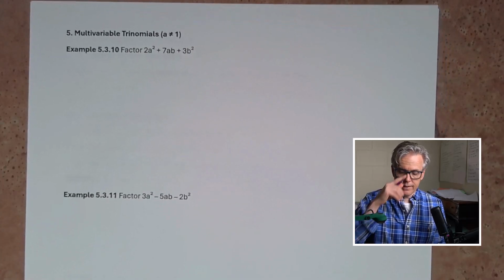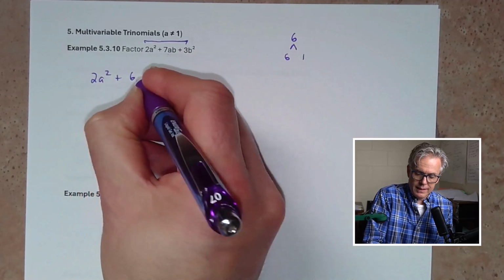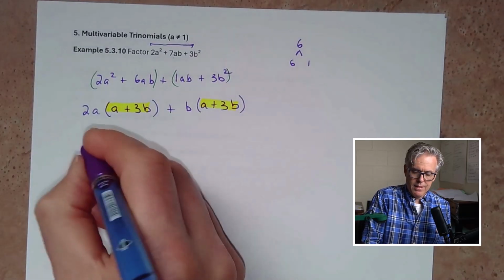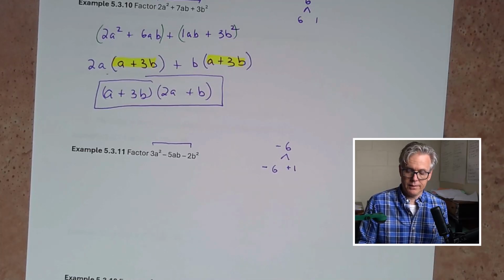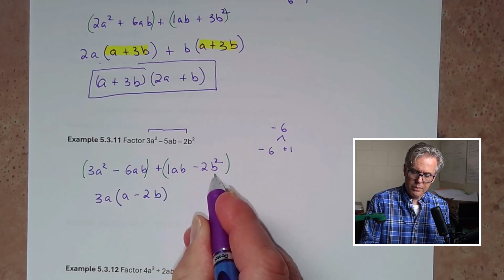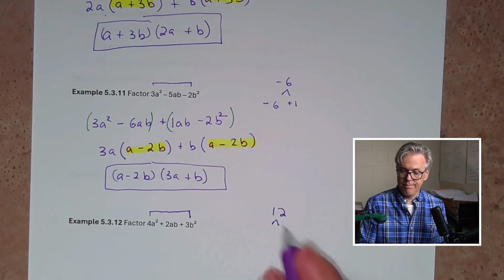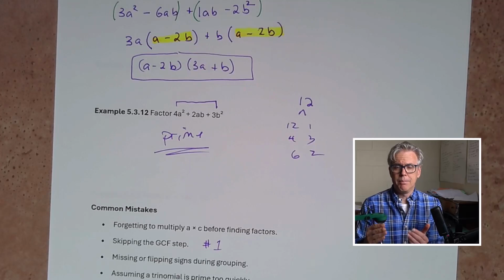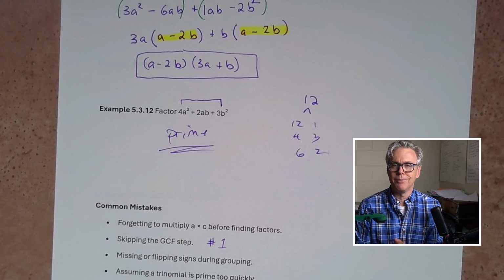5 3 Multivariable Trinomials a ≠ 1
5. Multivariable Trinomials (a ≠ 1)
Example 5.3.10 Factor 2a² + 7ab + 3b²

Example 5.3.11 Factor 3a² – 5ab – 2b²

Example 5.3.12 Factor 4a² + 2ab + 3b²

Common Mistakes
• Forgetting to multiply a × c before finding factors.
• Skipping the GCF step.
• Missing or flipping signs during grouping.
• Assuming a trinomial is prime too quickly.